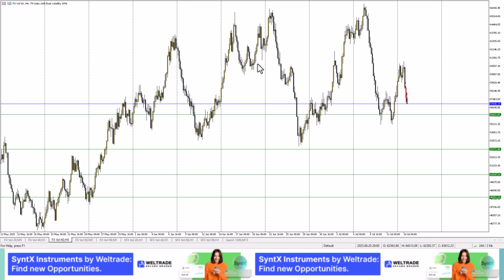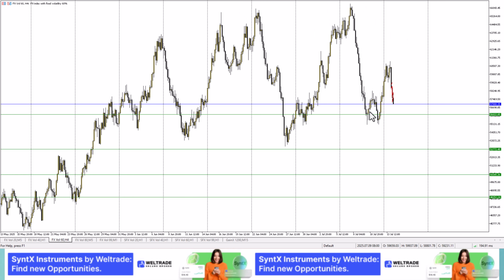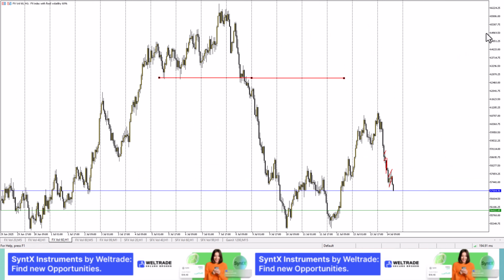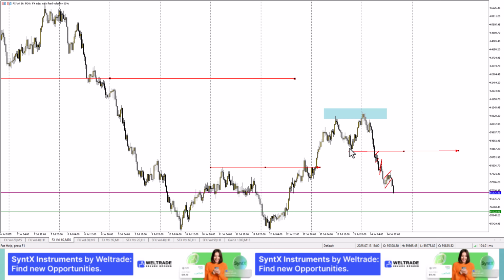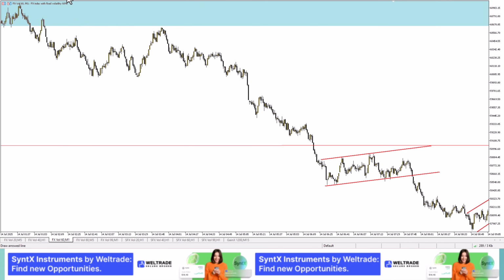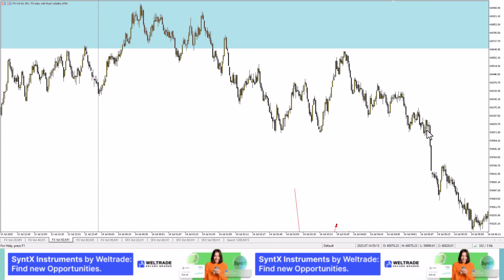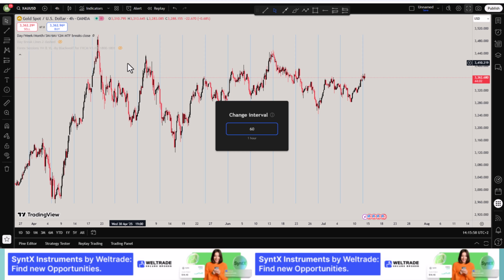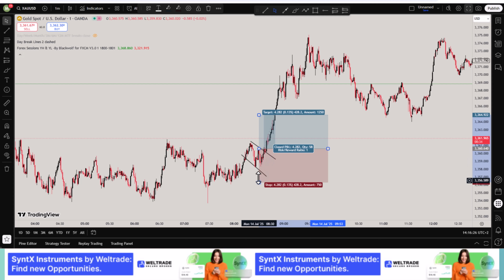THE Best Trading Top-Down Analysis Strategy on VOLATILITIES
In this video, we break down the top-down analysis approach to identify crucial trading opportunities, focusing on the M1 (1-minute) timeframe for precision entries.

🔍 What You’ll Learn:
✅ Macro to Micro Analysis – How higher timeframes (D1, H4, H1) influence M1 trades
✅ Key Support & Resistance Levels – Spotting high-probability zones for entries
✅ Price Action & Momentum – Reading candlestick patterns & volume on M1
✅ Risk Management – Setting tight stops & maximizing reward on scalps

📈 Perfect for day traders & scalpers looking to refine their M1 strategy!